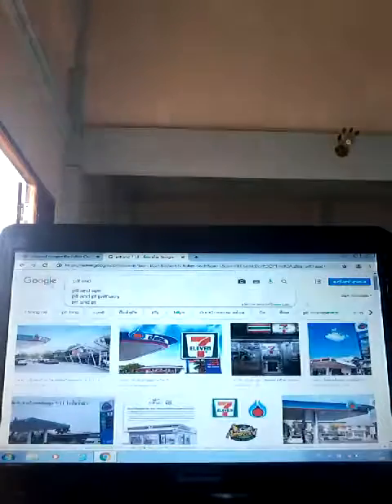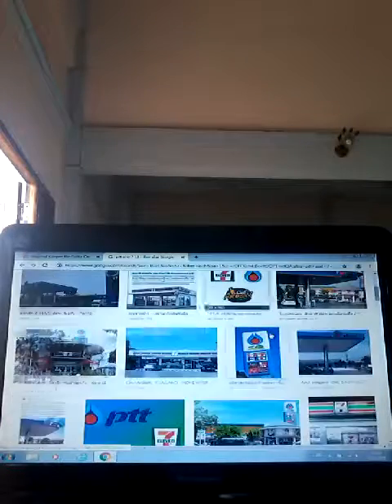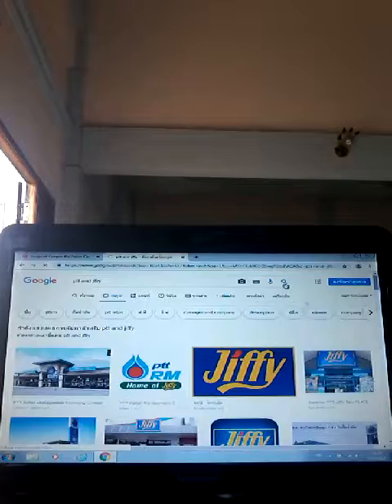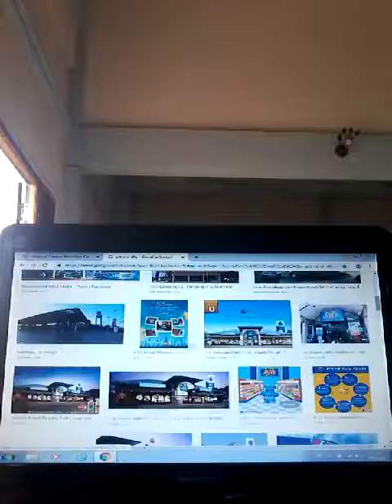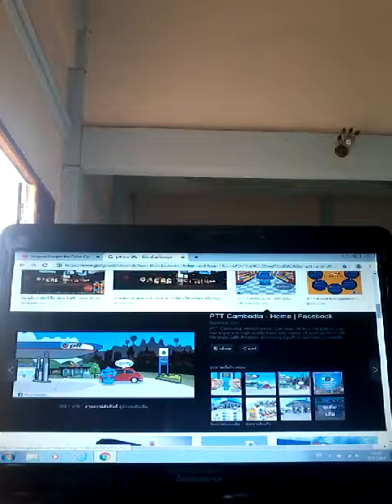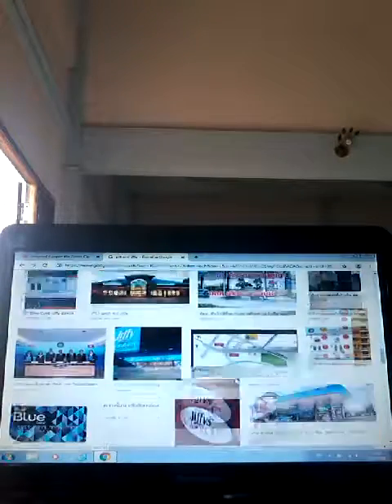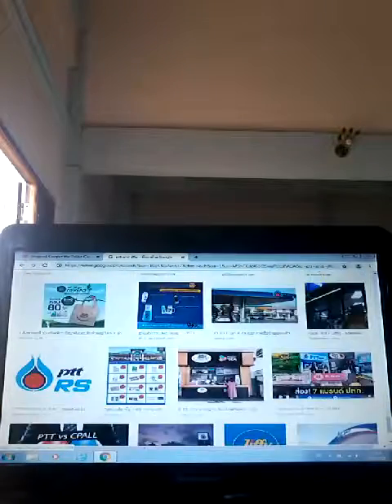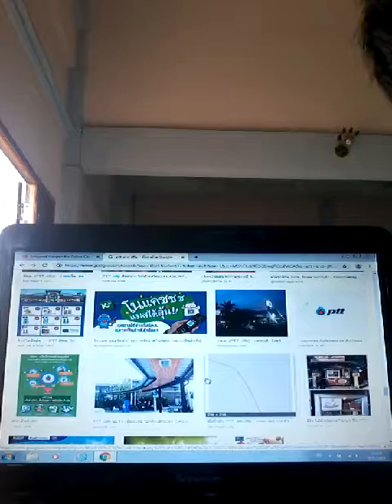How to make ptt gas make by footting part 3